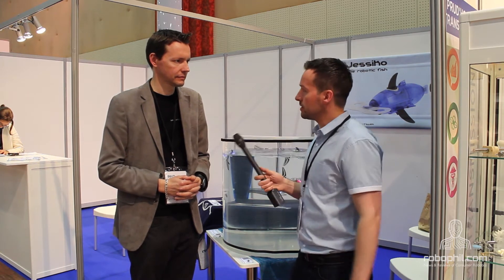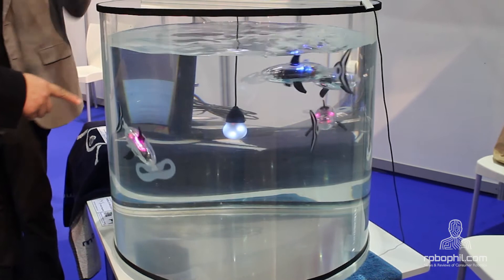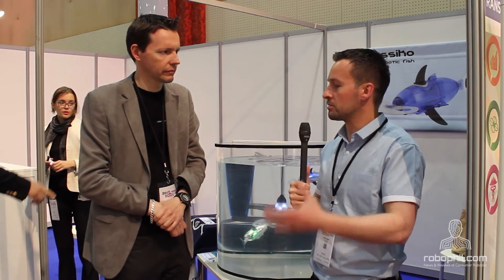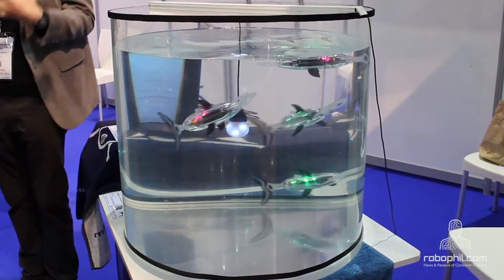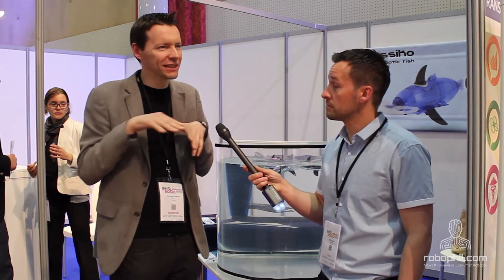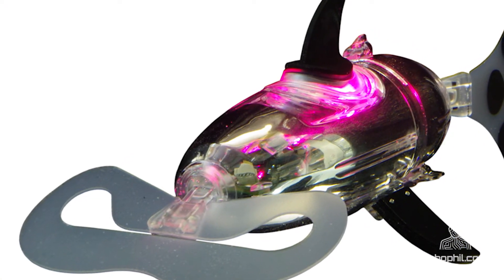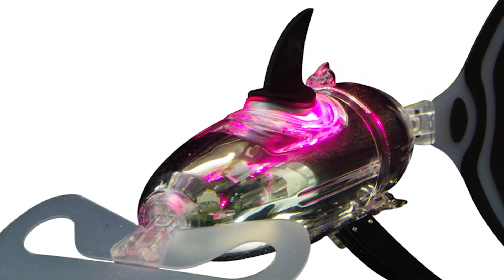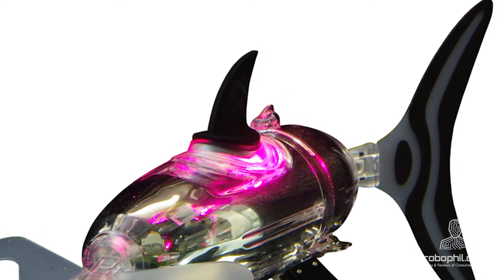Jessiko The Robotic Fish By Robot Swim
Jessiko The Robotic Fish By Robot Swim Interview

Robot Swim, a firm that specializes in the design and development of robotic underwater systems, created Jessiko the Robotic Fish as a unique product. The robotic fish Jessiko is made to swim and move like a real fish, giving viewers a realistic and interesting experience.

With its sophisticated sensors and control systems, Jessiko can simulate the darting and turning motions of actual fish in a variety of settings. The robotic fish is also quite adjustable, having a variety of programmable elements, such as its color and patterns, that allow it to effortlessly integrate into varied habitats and draw a variety of aquatic creatures.

Jessiko offers a distinctive and interesting method to learn about marine life and ecosystems and is primarily intended for educational and entertaining reasons. In aquariums, museums, and educational facilities, the robotic fish can be used to provide visitors a hands-on and immersive experience.

Robot Swim provides a variety of other underwater systems and products, such as remotely operated underwater vehicles (ROVs), autonomous underwater vehicles (AUVs), and underwater cameras, in addition to Jessiko. These items are made for a variety of uses, such as environmental monitoring, underwater inspection, and maritime research.

In conclusion, Robot Swim's Jessiko the Robotic Fish is a very inventive and captivating product that provides a distinctive method to learn about marine life and ecosystems. Robot Swim is positioned to maintain its success in the underwater systems market thanks to a dedication to cutting-edge technology and client satisfaction.

Philip English – Right, hi guys. It’s Philip English, 2016 in Innorobo. We’re here with some robot fish for you. So we got a gentleman here who’s gonna give you like an introduction and then he’s gonna explain the product a little bit more. So, if you could introduce yourself for us.

Cristophe – I’m Cristophe. I founded the Robotswim company in 2009. It’s based on rubber, in Jessiko. It’s based on Jessiko rubber fish, our products.

Philip English – Okay, so give us a run through of how the fish works. I’m assuming that you sorta charge them up, they last so many hours and then I see that they’re attracted to a little light or a little beacon. Can you explain to us?

Cristophe – Yes. There are two main innovations. The first one is for very long range swimming. They can swim for eight hours or more, so during one day. And the other innovation is about the localization system. It’s based on light, so they are a sort of homing head, like on a missile. So you can call them and they can use beacons in the tank to follow localization to know their way, where they go.

Philip English – Right, see then. And then, so for these sorta robots, it, so, see you’re looking to sell it as a display sorta piece, so it’s there to design, to attract people, so people can come see the robots and then they come into the restaurant or they come into the place of wherever the robots are, is that right?

Cristophe – Yes, the economic motivator for our client is to attract the people, yes. It’s a, we designed this robot to be very amazing, to transmit emotions to people. That’s why it’s interesting for our customers to use it, to attract people and to, so that people can take picture, take video and share it on the social networks.

Philip English – Yeah so it’s got that wow factor, so you know, that wow factor so people can come and see it. So can it go like any color? I can see we got some blue ones, some pink ones. Is it any color?

Cristophe – In fact with colors, it was at the beginning used as a debugging system, because we wanted to know the direction and what was the fish thinking about next movements, but we can design it differently, we can choose different color, or we can also change color by following the music or something like that.

Philip English – Yeah, ’cause that was my next question actually. So, is it, can you literally do, what would it called? Like a musical piece, so there’ll be certain music playing and the fish would go to that, to the sound of the beat almost. Is that, can you actually do that?

Cristophe – There are many configuration we can, yes create some choreographies, you can, they can interact with music, change color or move, depending of the music, depending of people if attracting they are using a specific beacon or pushing a button or playing with a smart phone. Are many possibilities and direction with people.